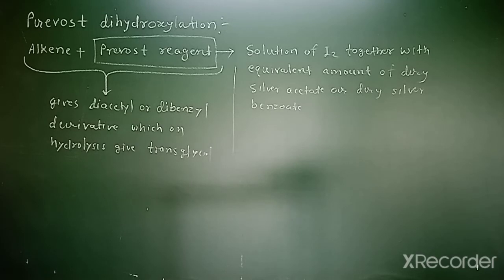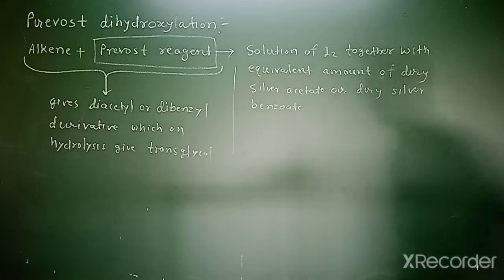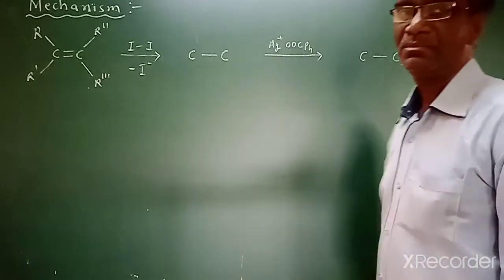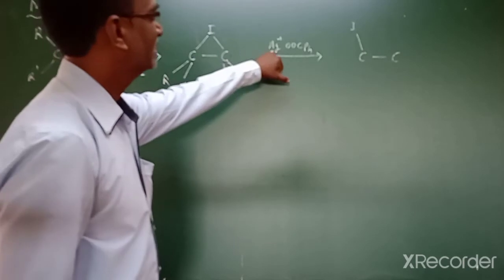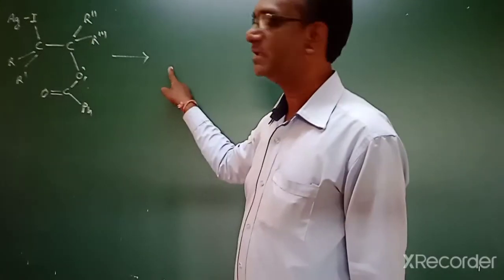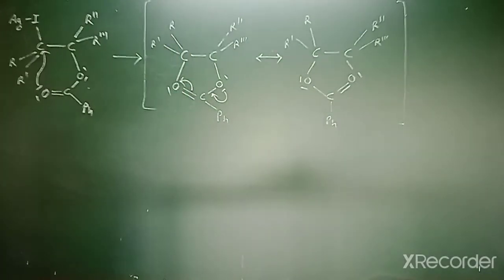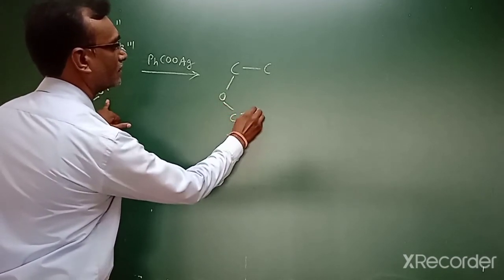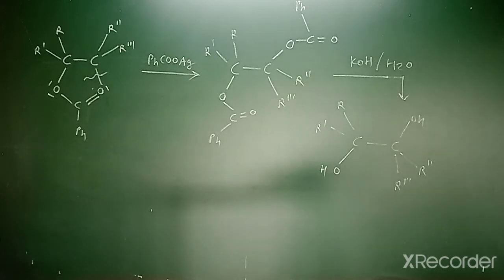Prevost Dihydroxylation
The video contains the reaction and mechanism of dihydroxylation of alkenes by silver acetate or silver benzoate.